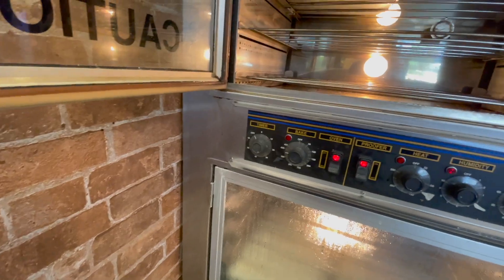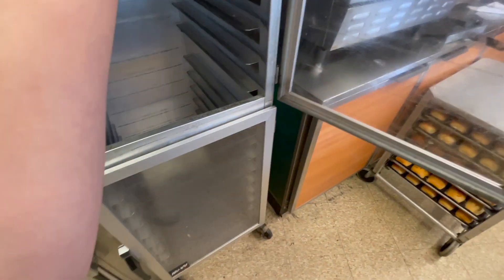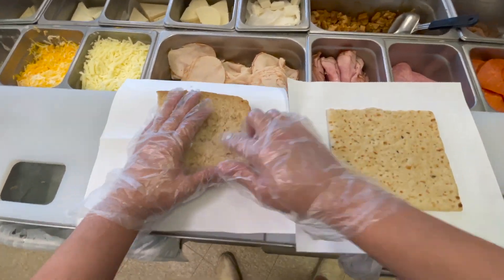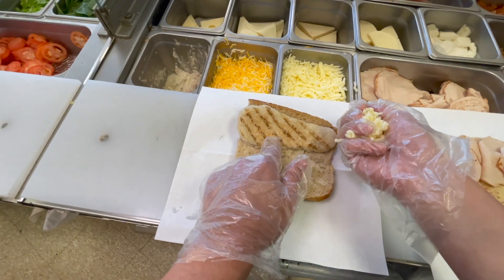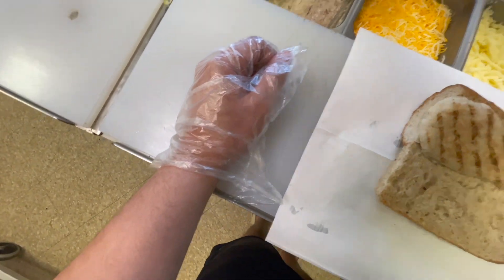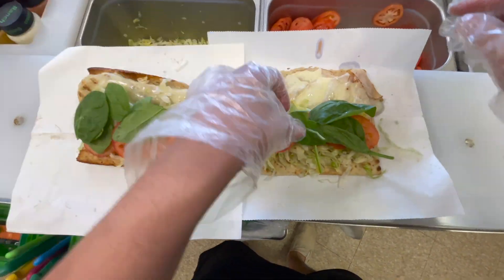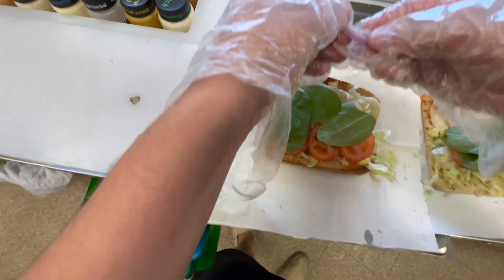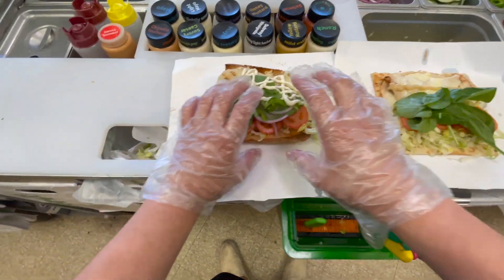POV: Making two subs at once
Making two subs at once